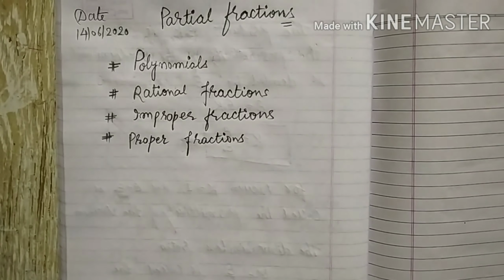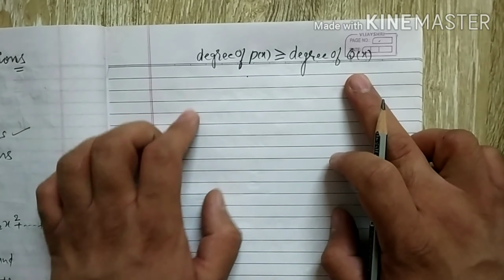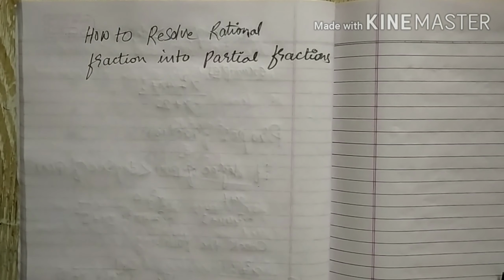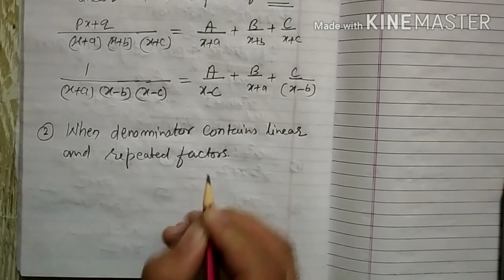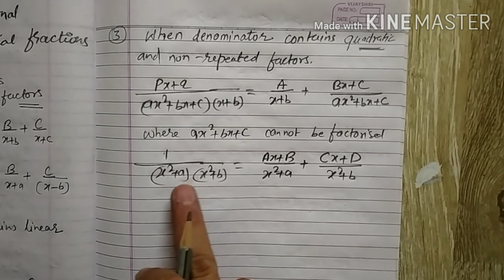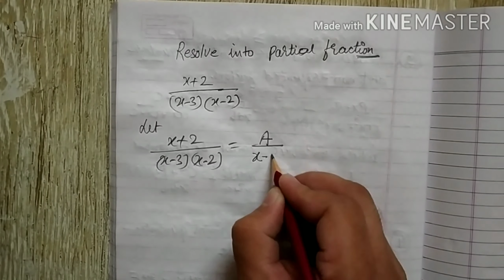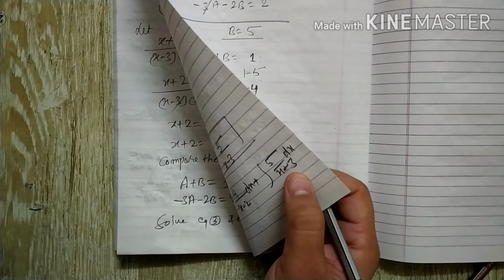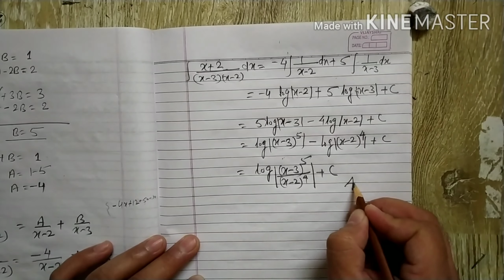INTEGRATION (PARTIAL FRACTIONS)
INTRODUCTION OF PARTIAL FRACTIONS